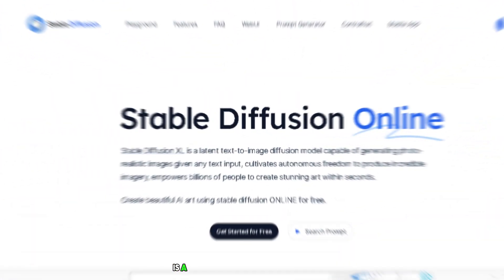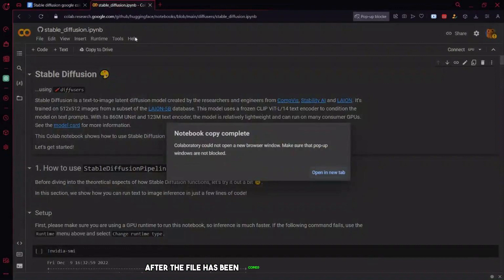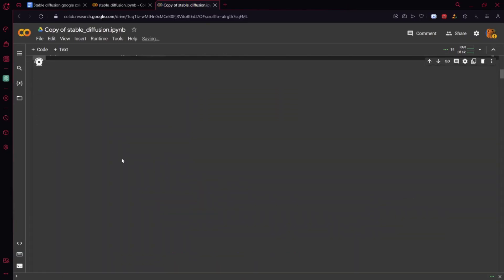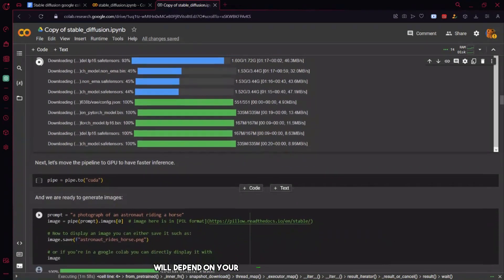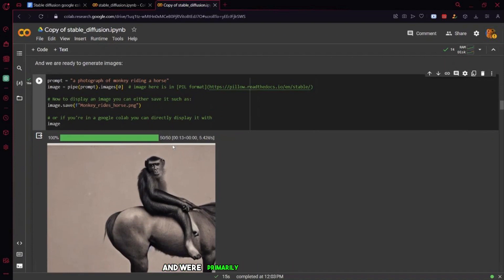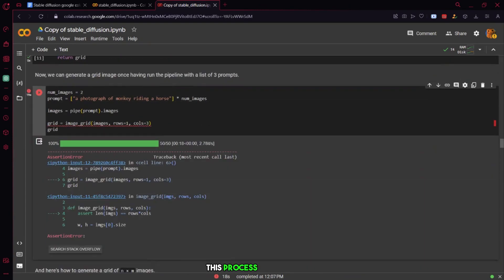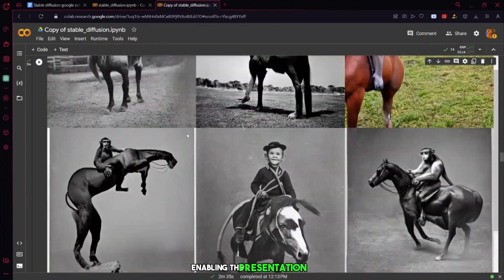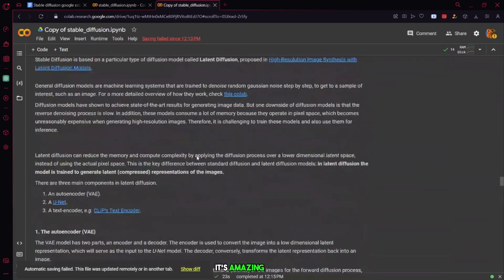Stable Diffusion Google Colab│Ai Hipe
Welcome to Stable Diffusion Google Colab
In this video, I'm demonstrating how to use the Stable Diffusion Google Colab app to solve diffusion problems. This Google Colab app is a great way to collaborate on diffusion problems with classmates from across the world.

If you're looking for a way to make collaboration easier in your physics classes, the Stable Diffusion Google Colab app is the perfect solution! With this app, you can work on diffusion problems with your classmates from across the world in real time. Plus, the Stable Diffusion Google Colab app is free to use, so you can't lose!